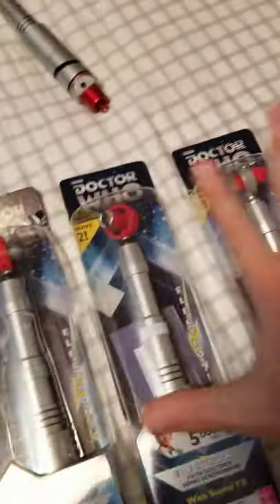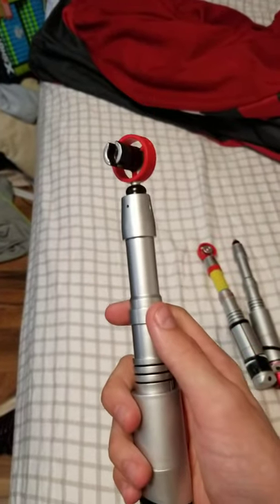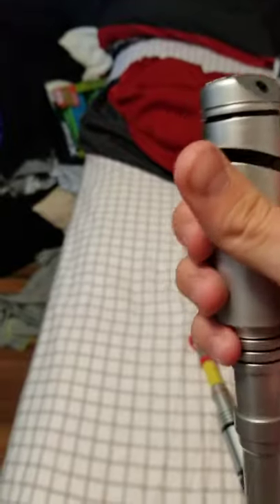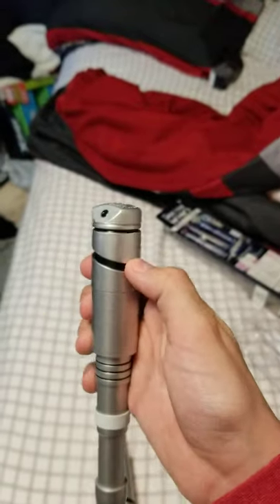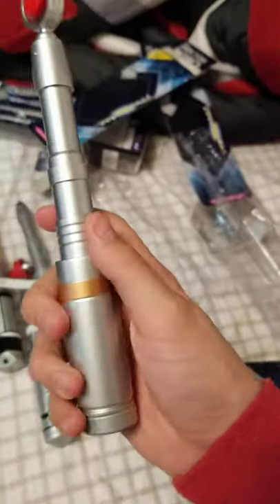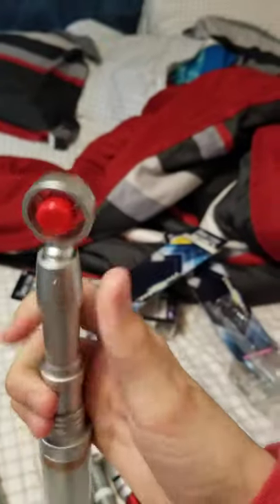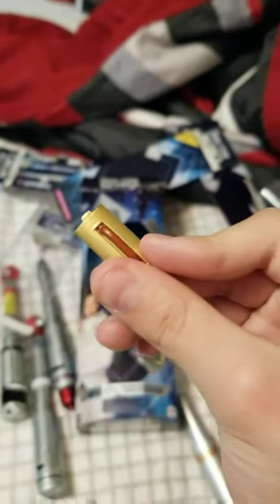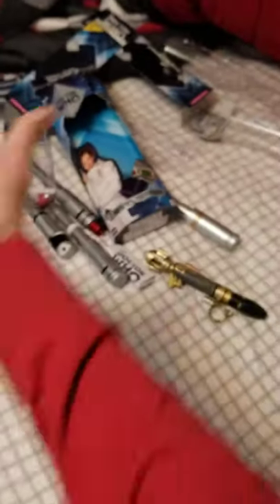My Classic Who Sonic Screwdriver Collection, Including River Song's Screwdriver | Classic Doctor Who